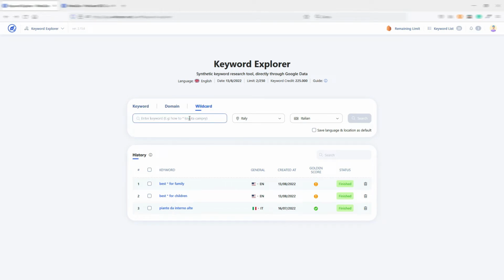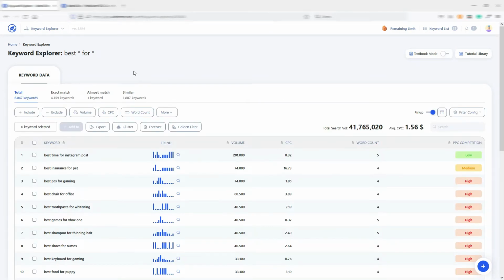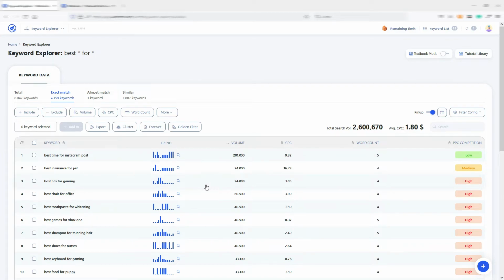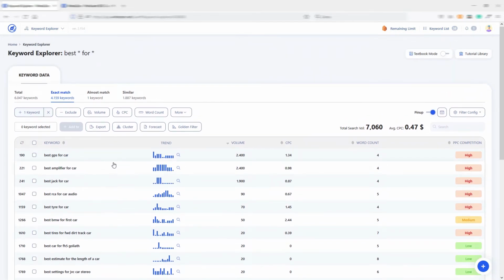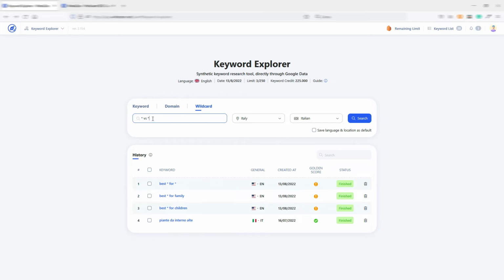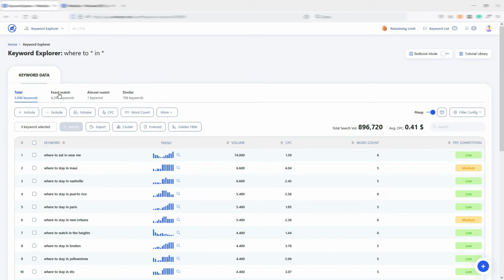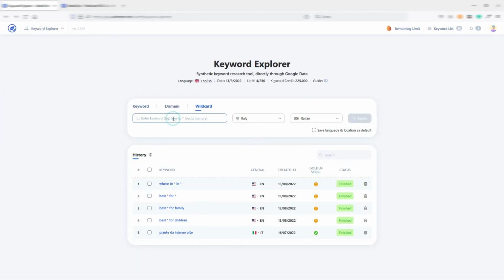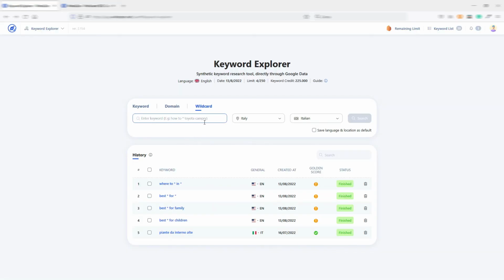Double Wildcard Keyword Research With WriterZen: Beat Your Competitors!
With Wildcard and Double Wildcard keyword research you can find many keyword ideas in just one search, save time, and beat your competitors with hidden easy-to-rank keywords.